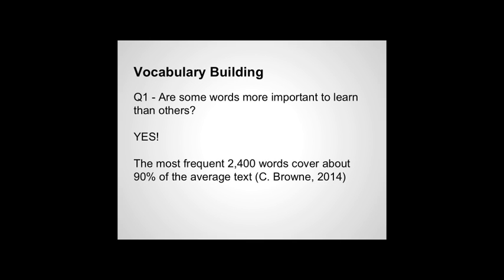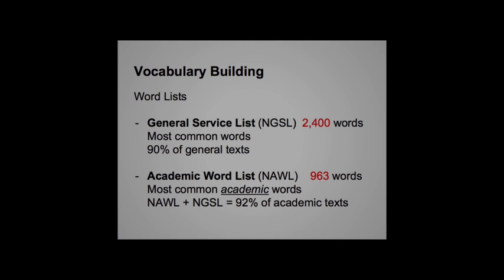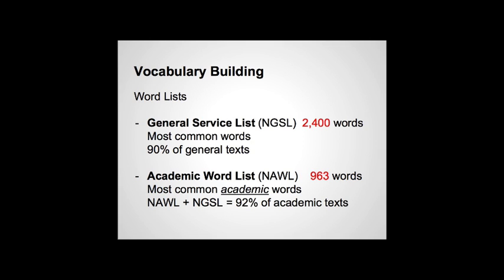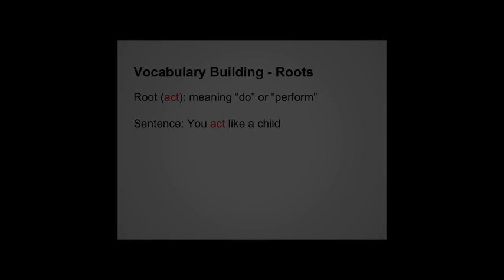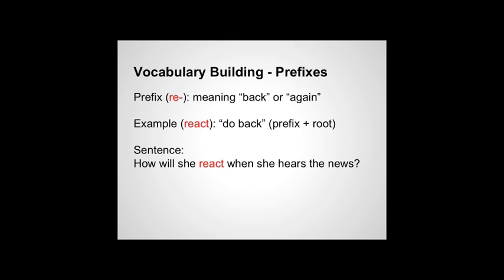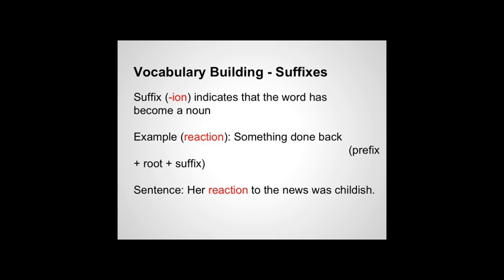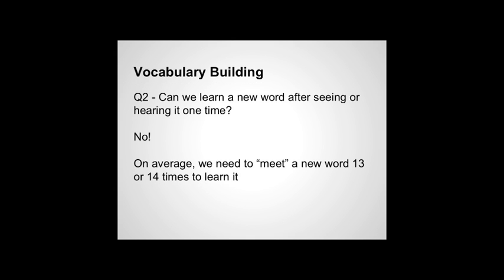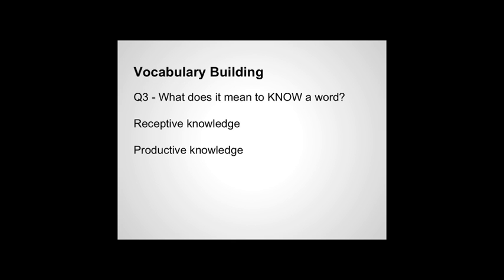CUBE English Program - Vocabulary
In this video, we give an overview of vocabulary study for students in the Management Course.